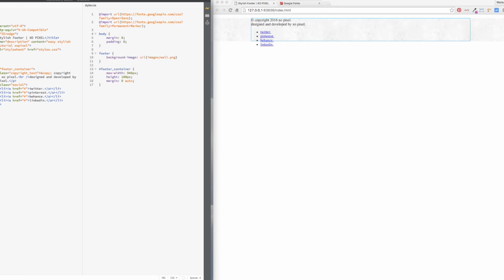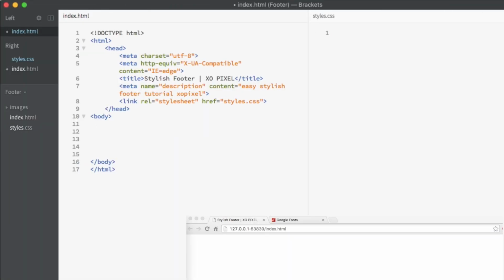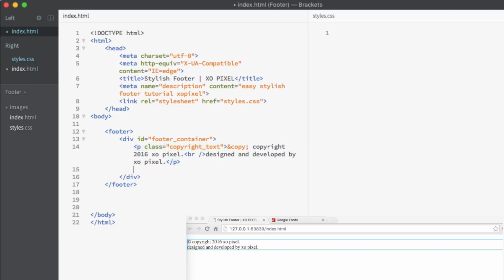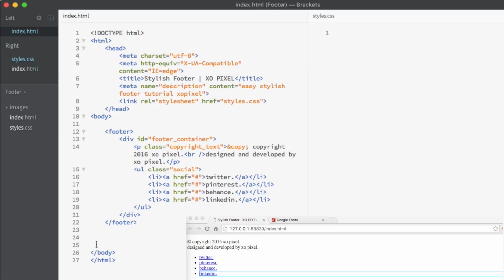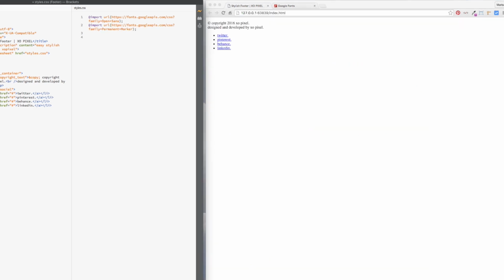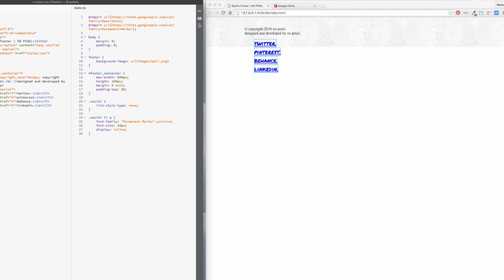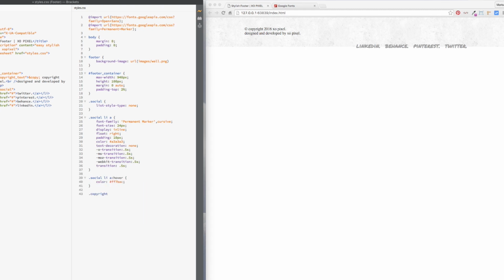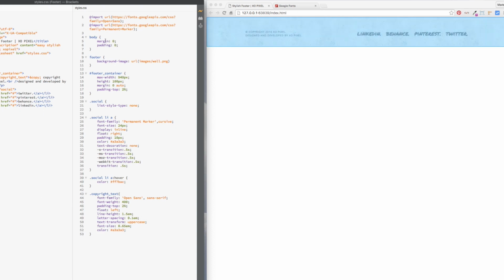HTML5 CSS3 Stylish Footer | XO PIXEL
How To Code A Stylish Footer with HTML5 and CSS3.

💌 Sign-up to my weekly newsletter to get your FREE HTML & CSS Coding Cheat Sheets

Explore tutorials, articles, and freebies to become inspired and creative as you develop your web design, coding, and graphic design skills. The articles and tutorials have reached hundreds of thousands of people online, in hundreds of countries around the world. Since beginning in 2014, XO PIXEL’s mission is to provide creative and inspiring design and coding tutorials and helpful articles for enthusiastic learners online.